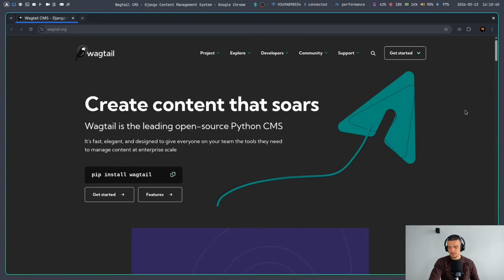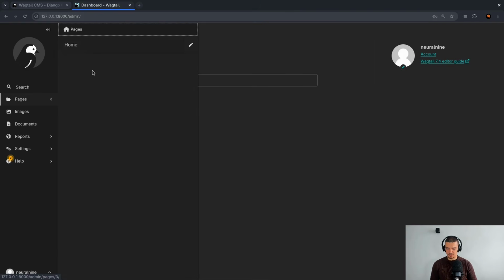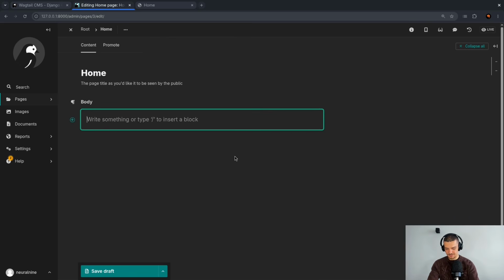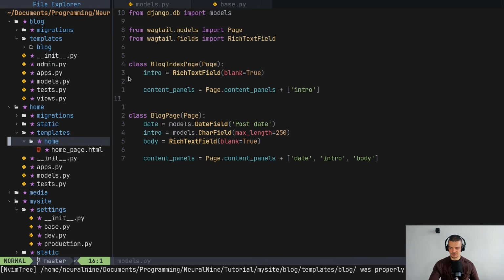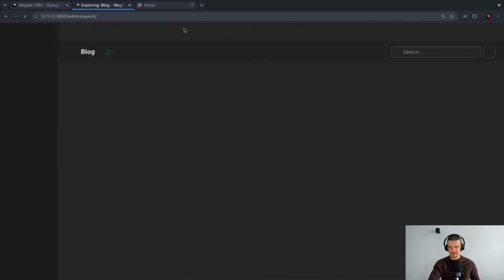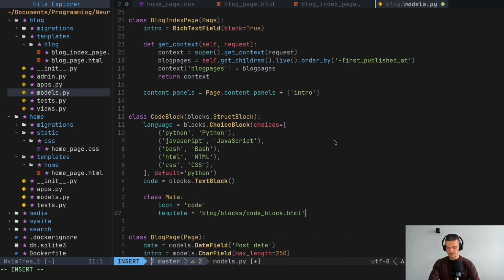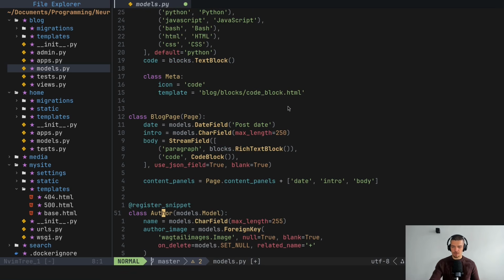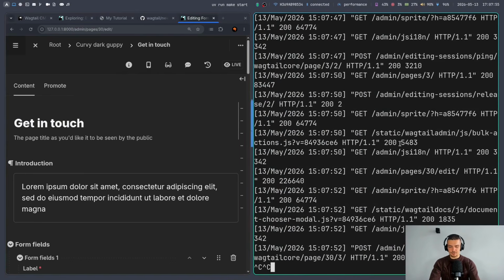Wagtail: The Django CMS For Blogging in Python